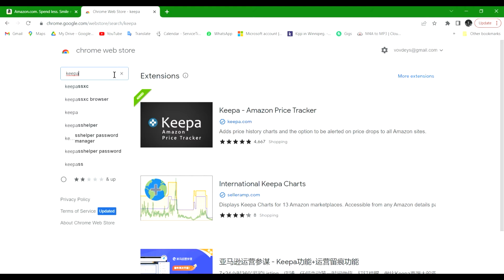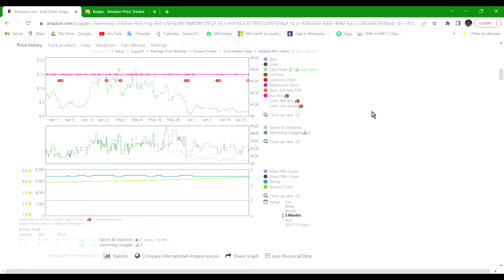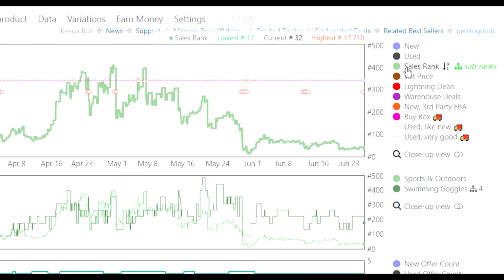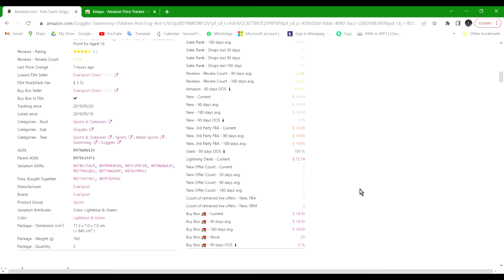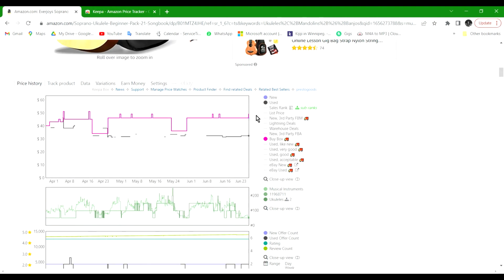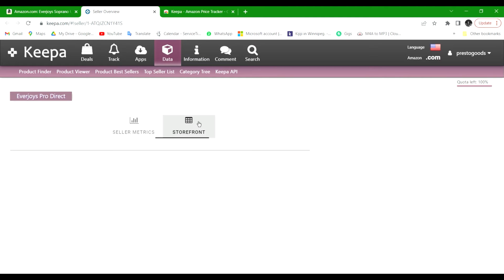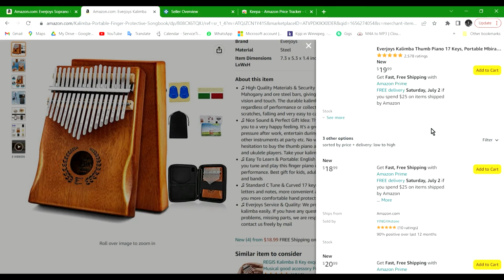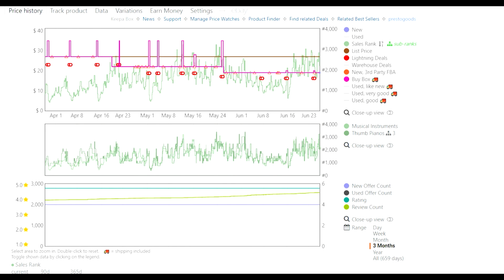How To Use Keepa For Amazon FBA TUTORIAL To Be Most Profitable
Quick tutorial on how to use the most important tool you can find for Amazon FBA to be most profitable.
This tool will help you analyze products you are planning or may be thinking about selling on Amazon and will help you determine whether it is a good product to sell or not. You can still do it without Keepa, but it will most definitely help you eliminate failed products and always find the most profitable products to sell.

Use this link to sign up for Keepa and get a good deal on your browser extension: